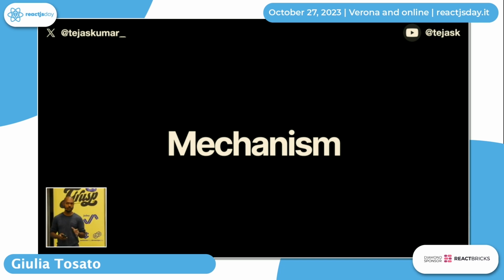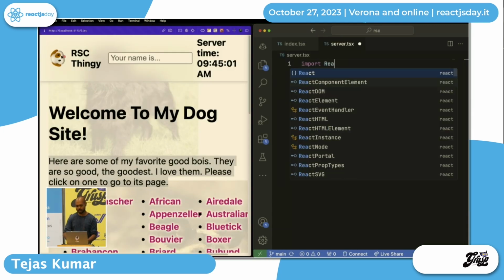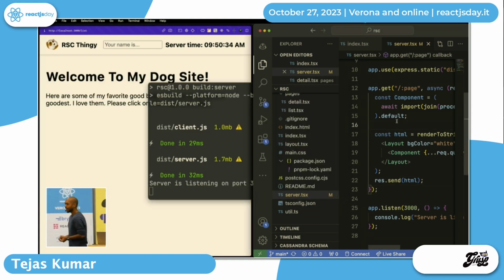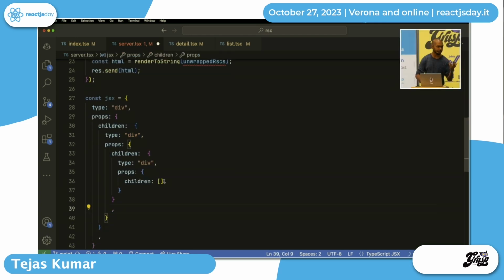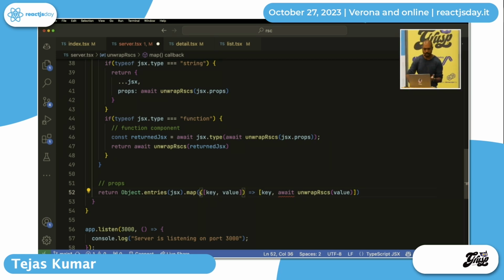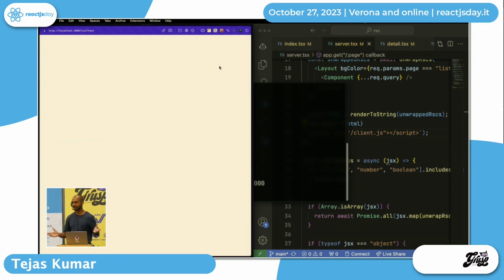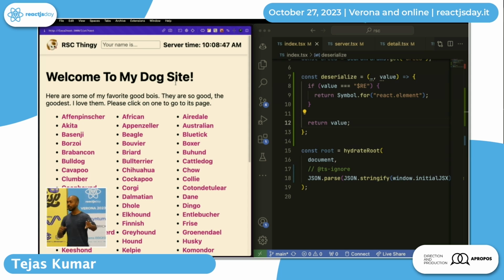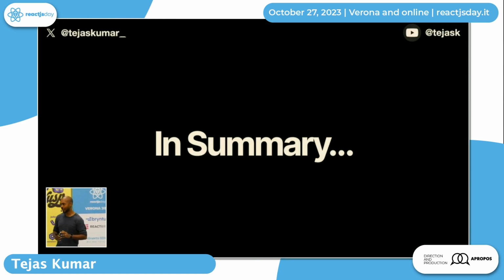Server Components for the Rest of Us | Tejas Kumar | reactjsday 2023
This talk explores how Server Components work, and why we need new-generation tooling for it.

reactjsday | Verona, 27 October 2023

6. Mastodon phpc.social/@grusp